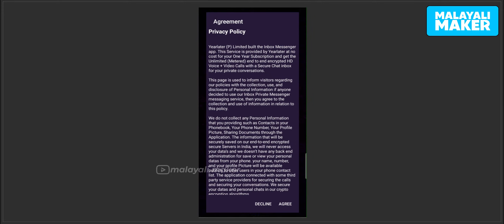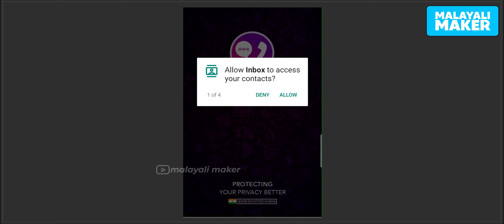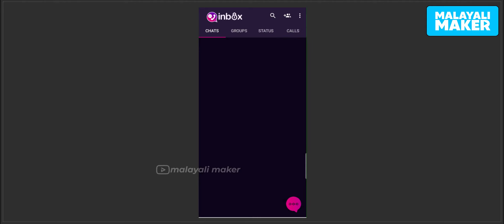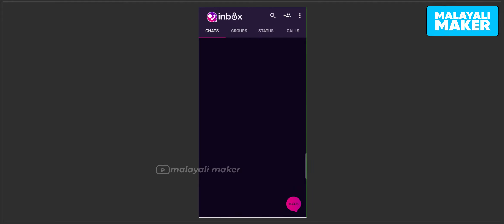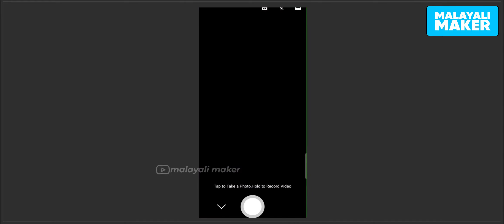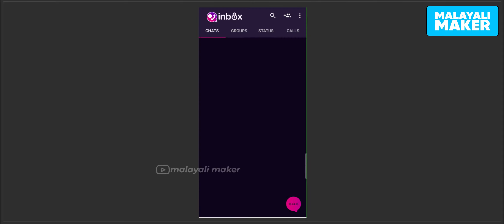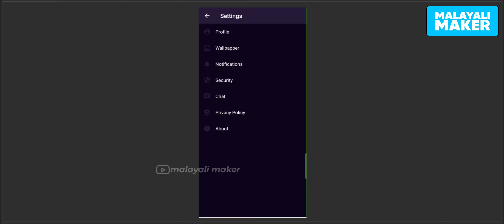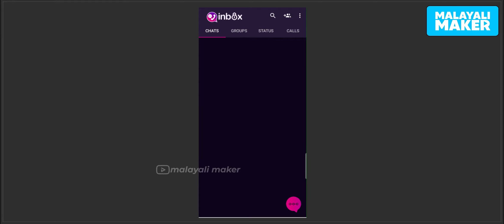വാട്സാപ്പിനെ തകർക്കാൻ മലയാളിയുടെ ആപ്പ് | inbox messaging app | kerala | MALAYALI MAKER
ഇൻബോക്സ് അപ്ലിക്കേഷൻ ഇപ്പോൾ പ്ലേസ്റ്റോറിൽ മാത്രമേ അവൈലബിൾ ആയിട്ടുള്ളൂ ആപ്പ് സ്റ്റോറിൽ വൈകാതെ വരും

✴️Support me 🙂

▶️🔸Mike